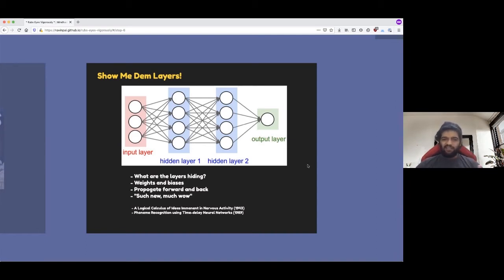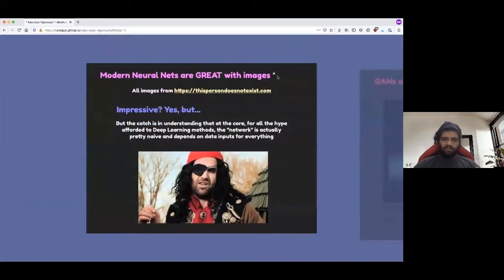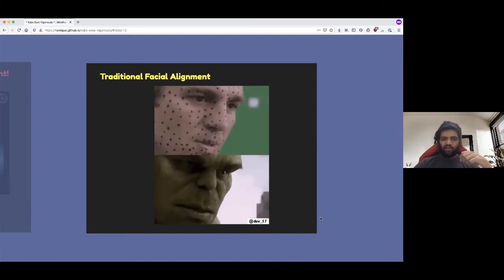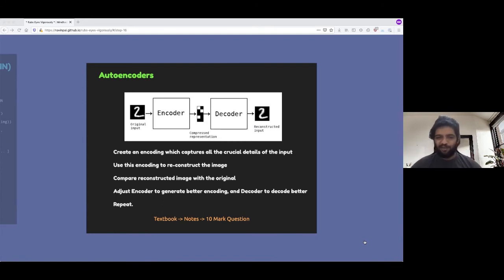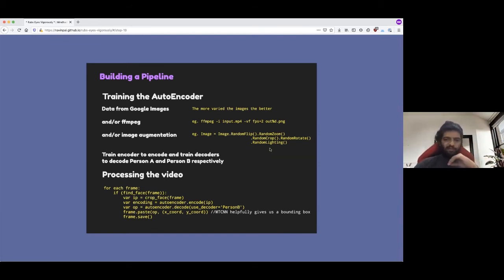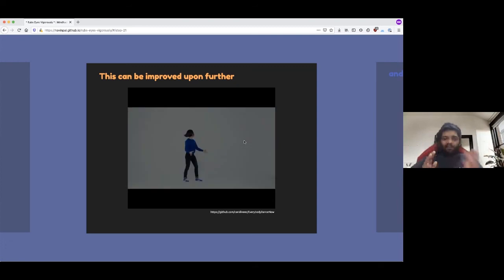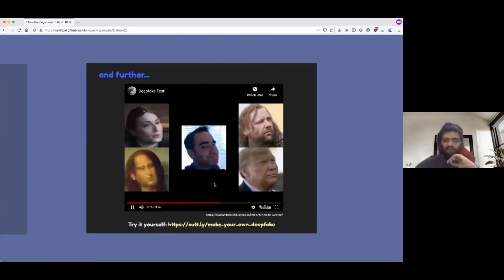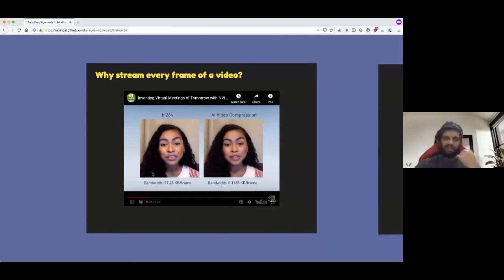Navin Pai | Researcher tact.ai | Generating DeepFakes